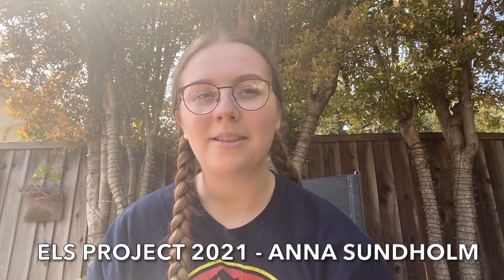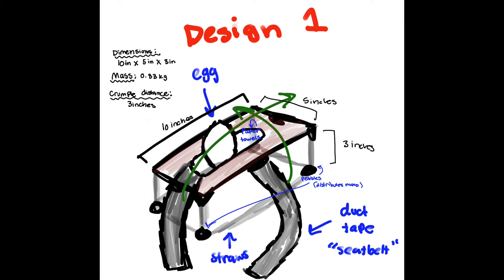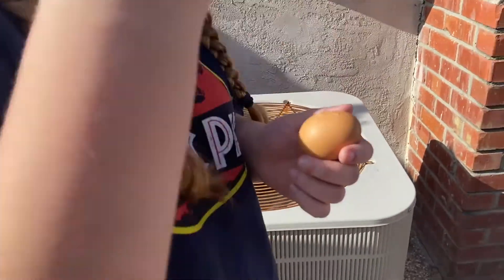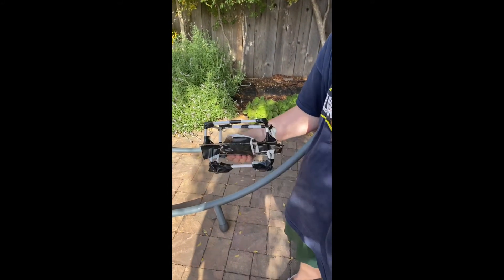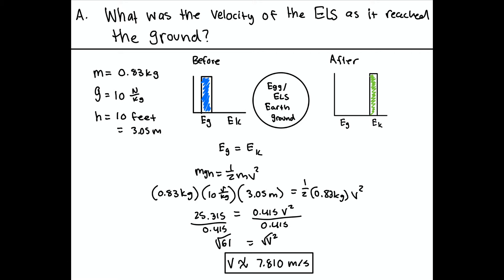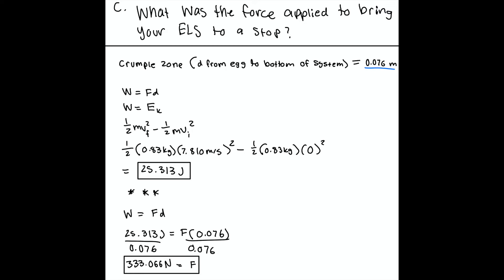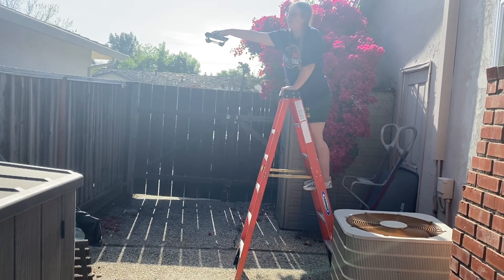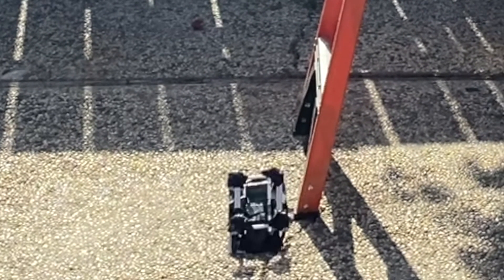Egg Drop Project - Anna Sundholm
I don't know what this is its for a physics project and I don't know what I'm talking about tbh